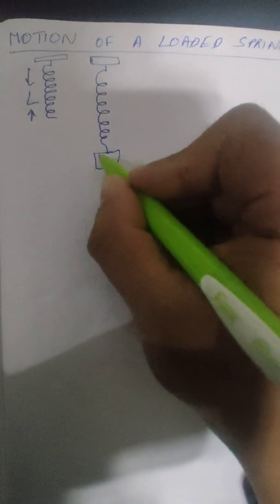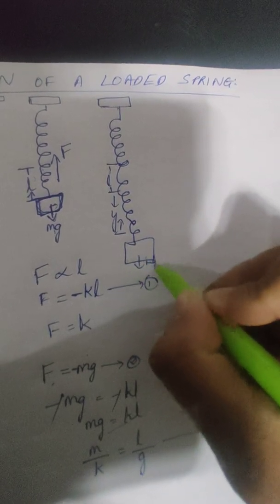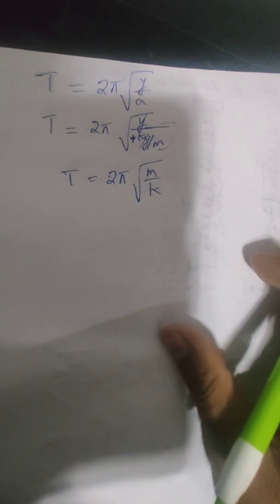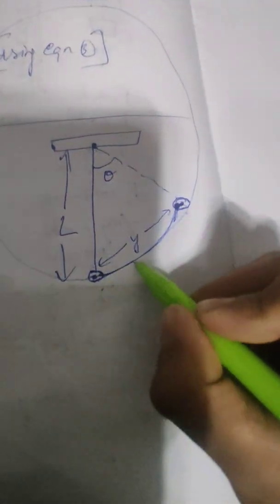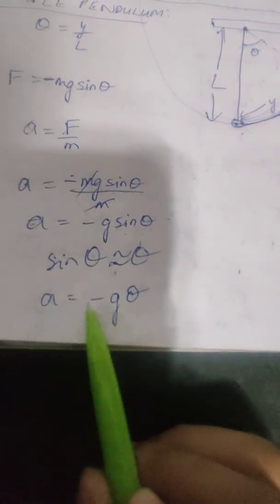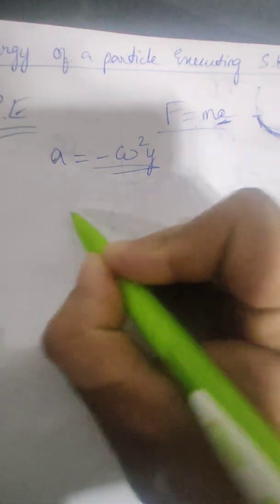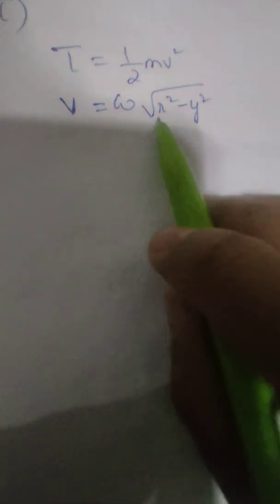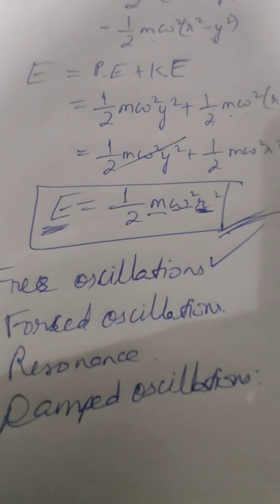Unit X - Oscillation Part 3